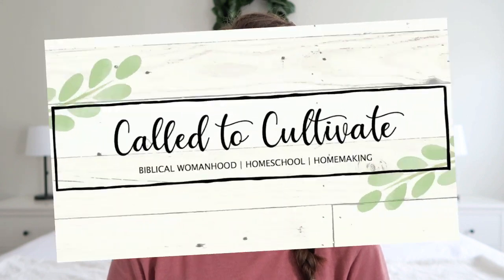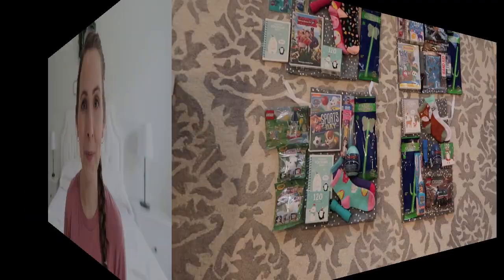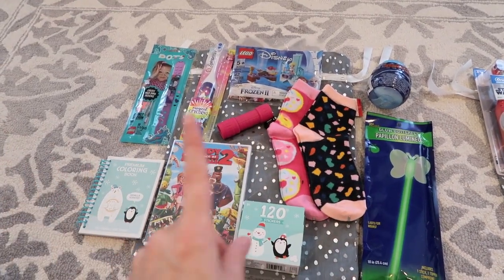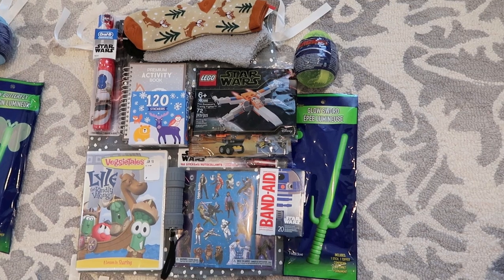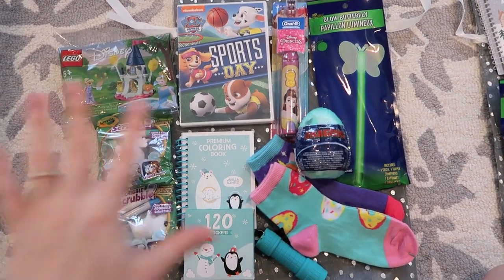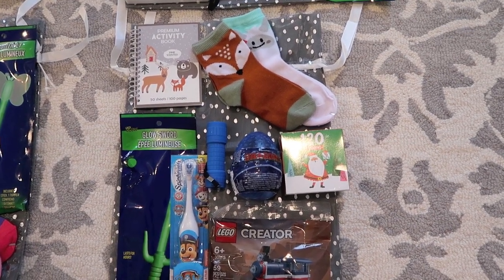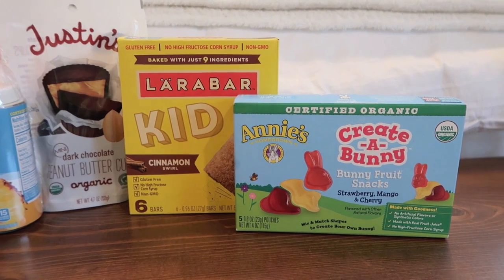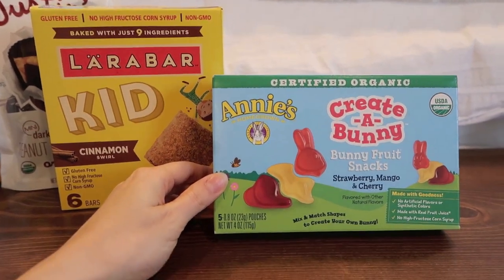WHAT'S IN MY KIDS STOCKINGS | STUFFER IDEAS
Opening stockings Christmas morning is the first thing we do. The kids have so much fun seeing the little toys, treats, and crafts that are inside. Today I'm sharing what I'm including in my kids stockings this year. Hopefully it'll give you some ideas for your kids too!

ITEMS MENTIONED:
Oral B Kids Toothbrushes
Lego Dots Bracelet
Star Wars Band Aids
Cloudy With a Chance of Meatballs 2 DVD
Veggie Tales Lyle the Viking DVD
Paw Patrol Sports Day DVD
Curious George Go West Go Wild DVD
Scribble Scrubbies
Lego Kits: Target
Star Wars Stickers: Target
Dragon Stuffed Animal: Target
Holiday Socks: Target Dollar Spot
Mini Coloring Book: Target Dollar Spot
Christmas Stickers: Target Dollar Spot
Large Glow Sticks: The Dollar Tree

“And let us not grow weary while doing good, for in due season we shall reap if we do not lose heart.” Galatians 6:9

“Cast your cares on the Lord and he will sustain you; he will never let the righteous be shaken.” Psalm 55:22

“I will sing of the mercies of the Lord forever; With my mouth will I make known Your faithfulness to all generations.” Psalm 89:1

“And He said to me, “My grace is sufficient for you, for My strength is made perfect in weakness.” Therefore most gladly I will rather boast in my infirmities, that the power of Christ may rest upon me. Therefore I take pleasure in infirmities, in reproaches, in needs, in persecutions, in distresses, for Christ’s sake. For when I am weak, then I am strong.” 2 Corinthians 12:9-10